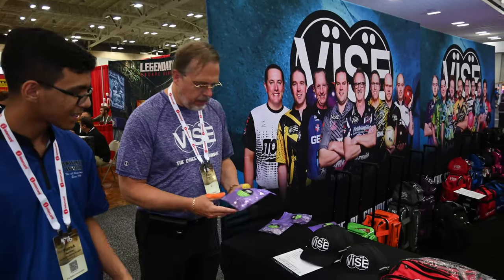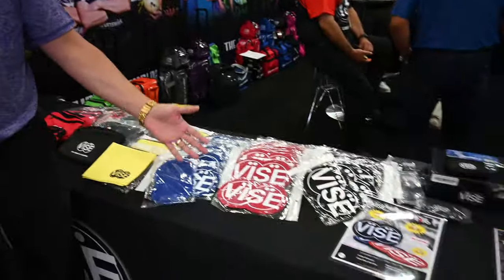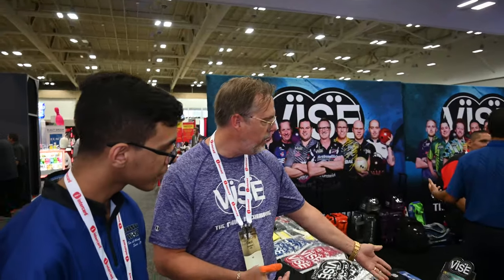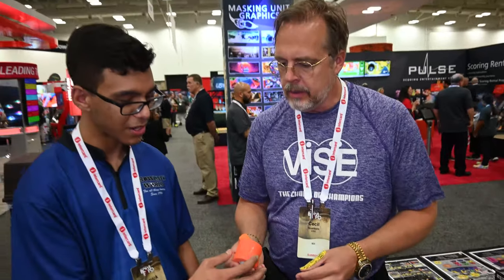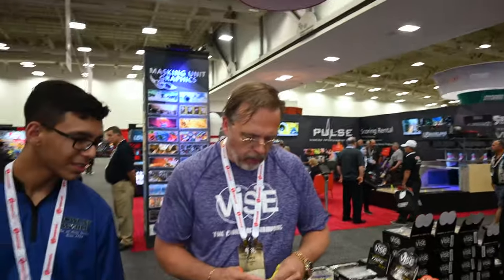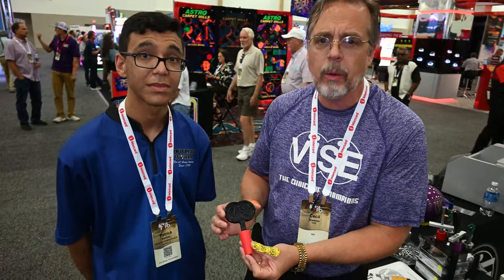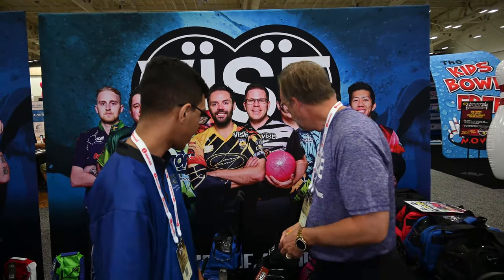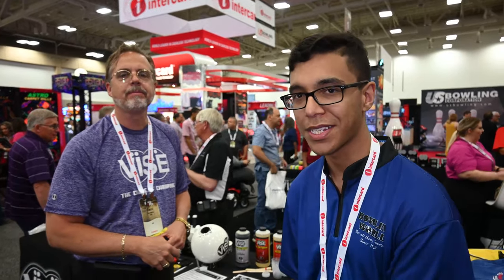[2021] Vise Inserts | Accessory/Bag Line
Chapters:
0:00 Accessories
2:29 Tapes
5:03 IT
5:58 Bags